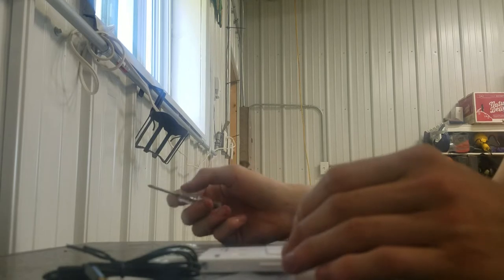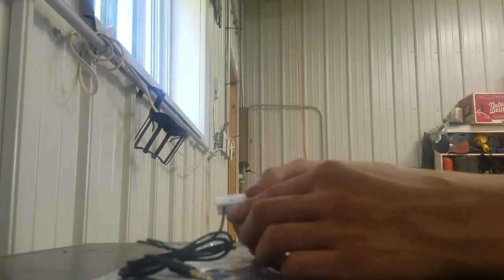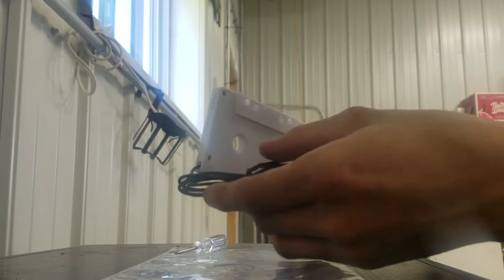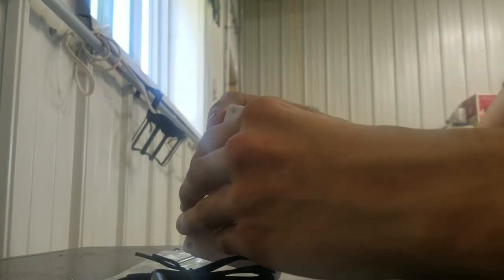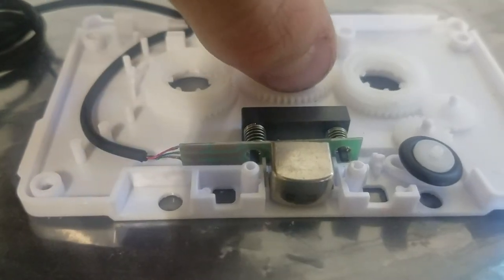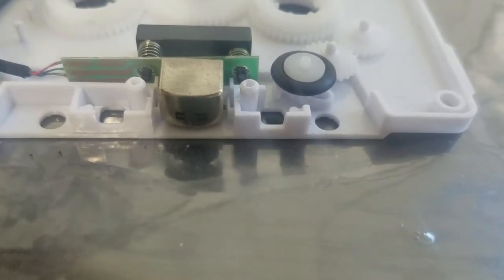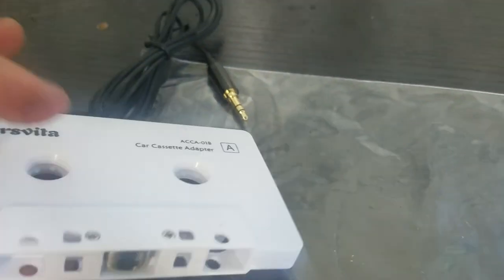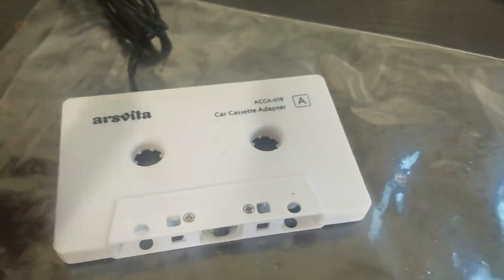how to fix auto reverse cassette issue on MOST cars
this is a detailed video on how I deal with the auto reverse issue that occurs with cassette adapters. the gear I removed has worked on every tape deck I've owned, and worked with the delco etr I have in my oldsmobile as well. it's a simple fix and is well worth the result. thanks for watching